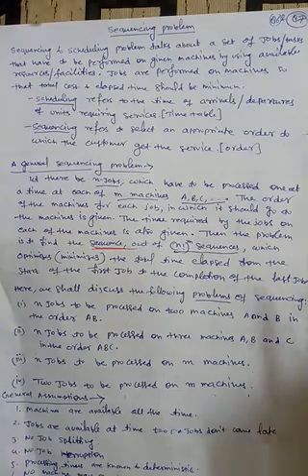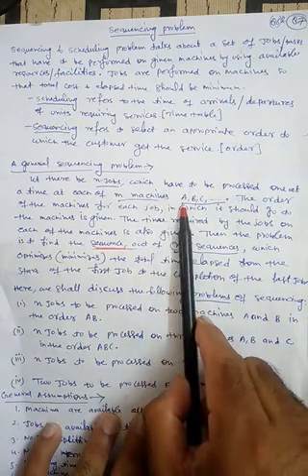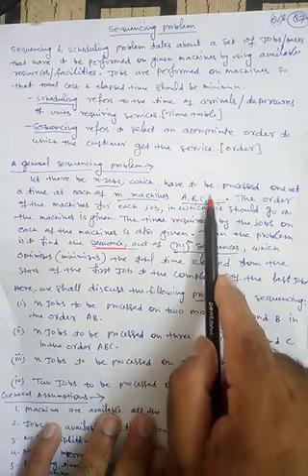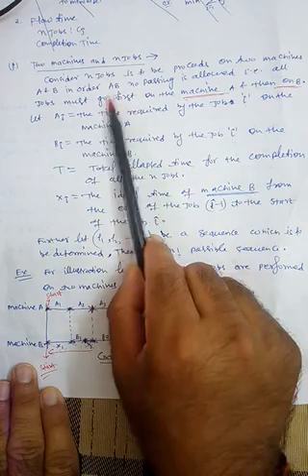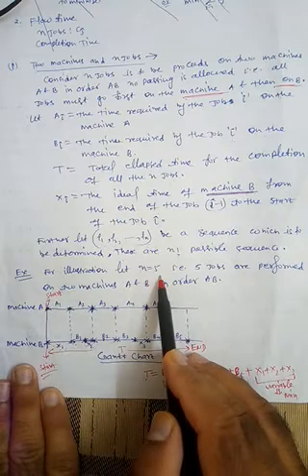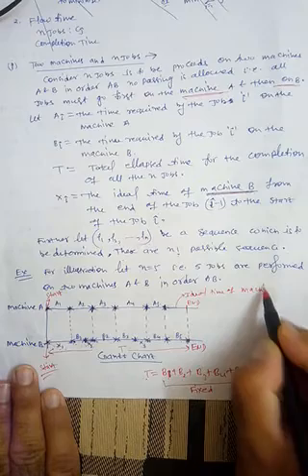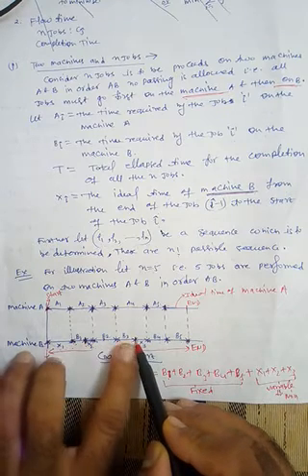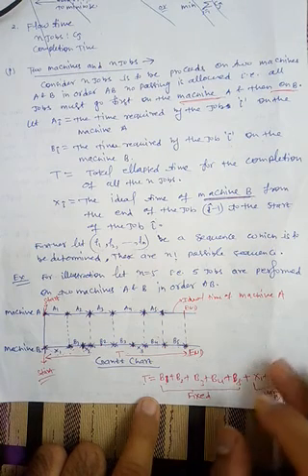Lec 1 Job Sequencing (Part-1)